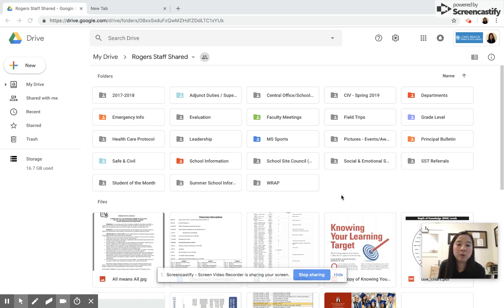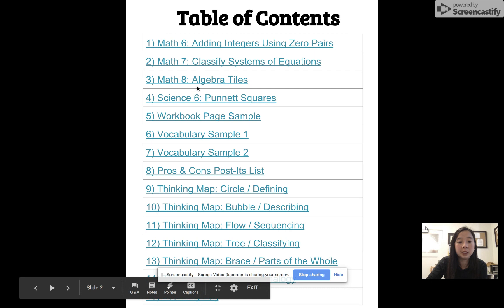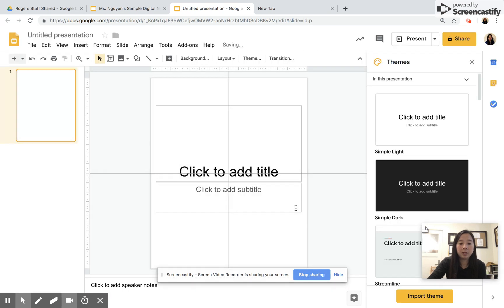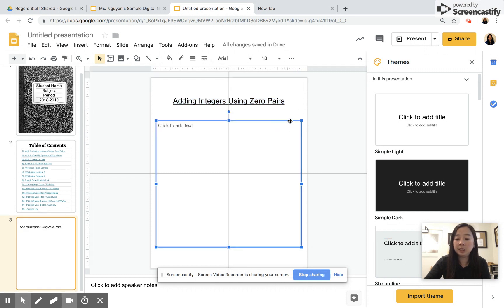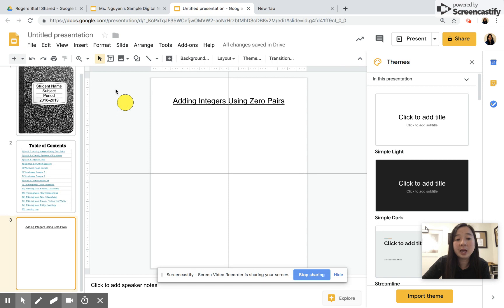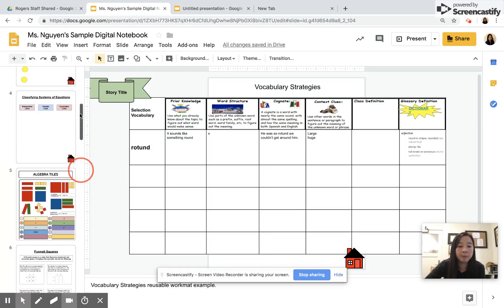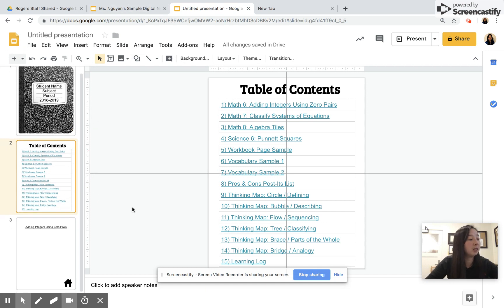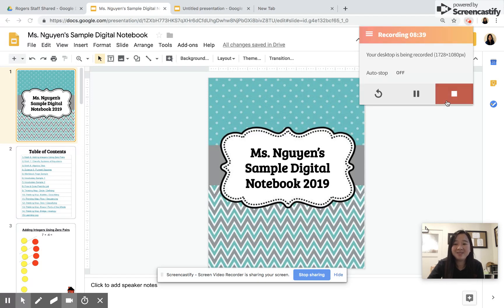Ms. Nguyen's Sample Digital Notebook